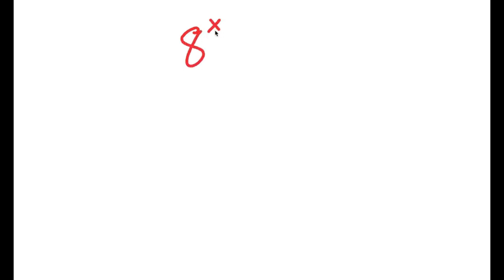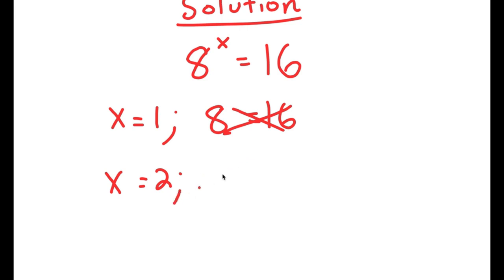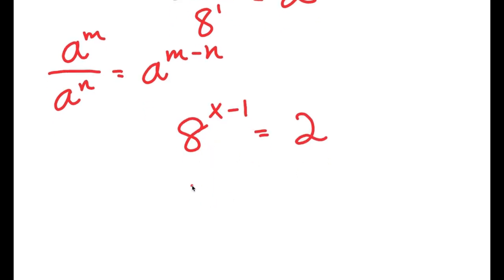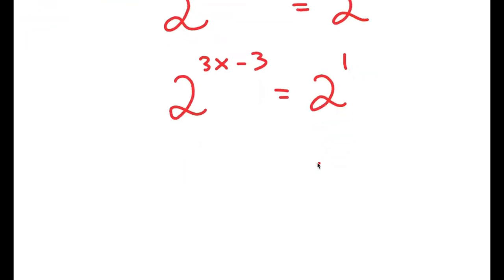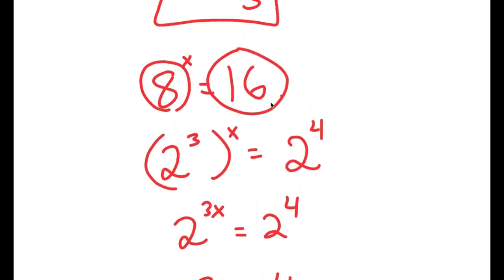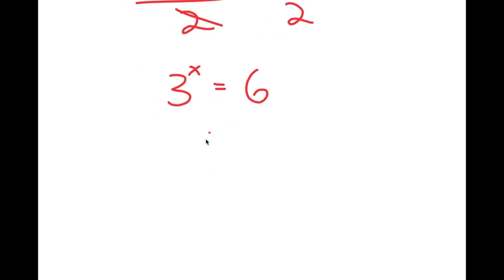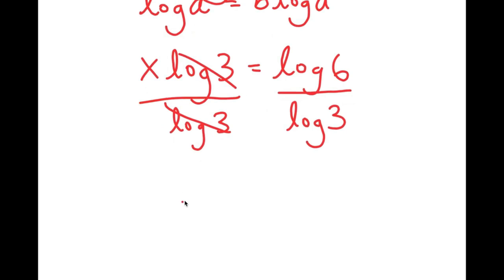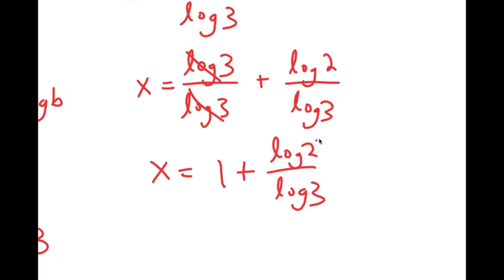No One Has Found a Solution Yet! | An Impossible Equation